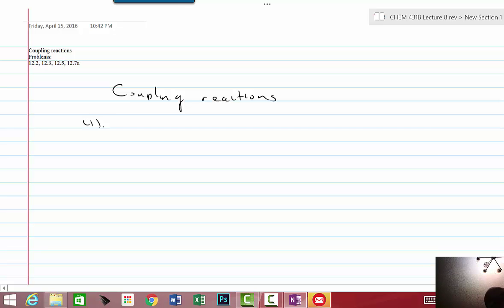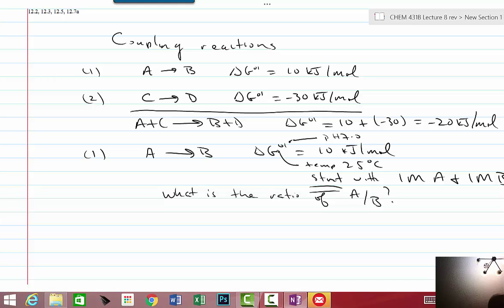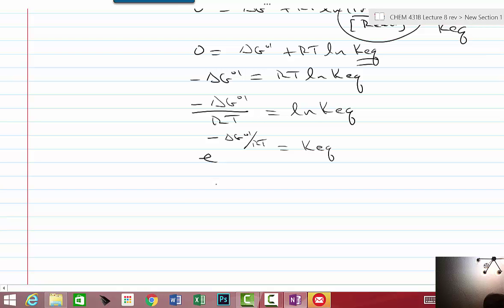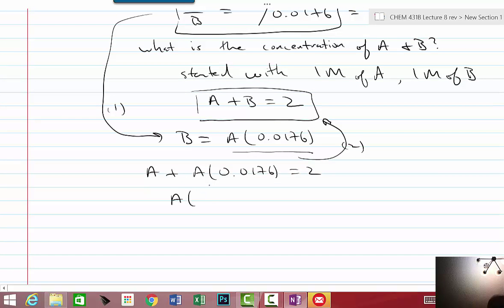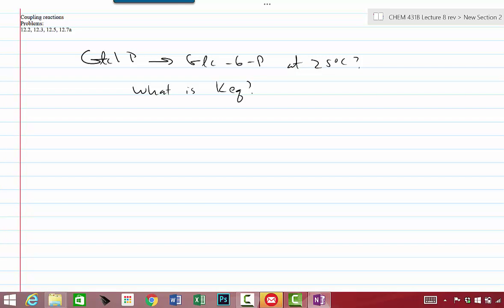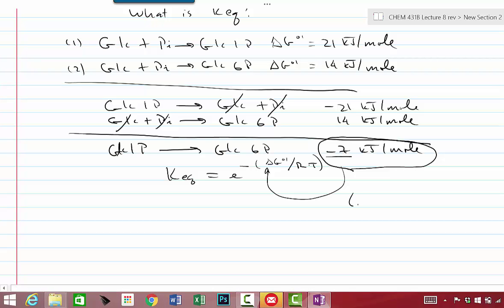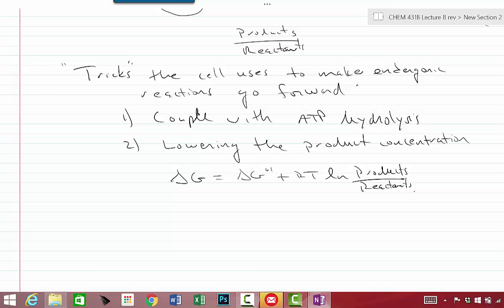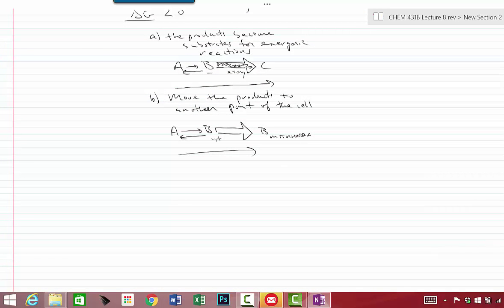CHEM 431B Lecture 8-Coupling Reactions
This is lecture #8 for CHEM 431B Winter quarter 2016. This video is owned by Jamil Momand